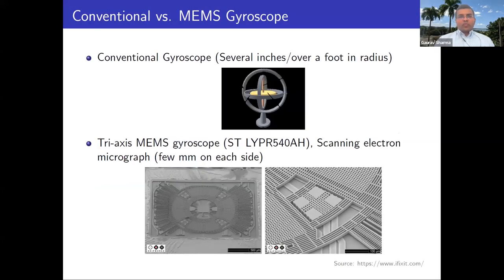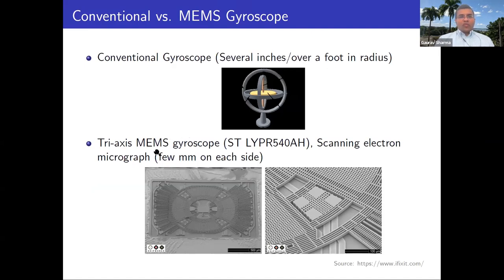Wearable Sensor Signal Processing & Data Analytics for Health Application - CPS-DLS #1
Cyber Physical Systems - Distinguished Lecture Series #1

Speaker Bio
Gaurav Sharma is a professor in the Departments of Electrical and Computer Engineering, Computer Science, and Biostatistics and Computational Biology, and a Distinguished Researcher in Center of Excellence in Data Science (CoE) at the Goergen Institute for Data Science at the University of Rochester. His research interests include data analytics, cyber physical systems, signal and image processing, computer vision, and media security; areas in which he has 54 patents and has authored over 220 journal and conference publications. He served as the Editor-in-Chief for the IEEE Transactions on Image Processing from 2018 through 2020, and for the Journal of Electronic Imaging from 2011 through 2015, and he currently serves on the Editorial Board of the Proceedings of the IEEE. Dr. Sharma is a fellow of the IEEE, a fellow of SPIE, a fellow of the Society for Imaging Science and Technology (IS&T) and has been elected to Sigma Xi, Phi Kappa Phi, and Pi Mu Epsilon. In recognition of his research contributions, he received an IEEE Region I technical innovation award in 2008 and the IS&T Bowman award in 2021. Dr. Sharma served as a 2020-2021 Distinguished Lecturer for the IEEE Signal Processing Society.